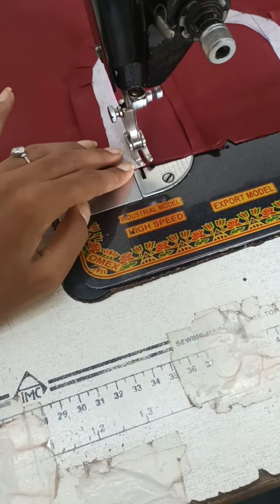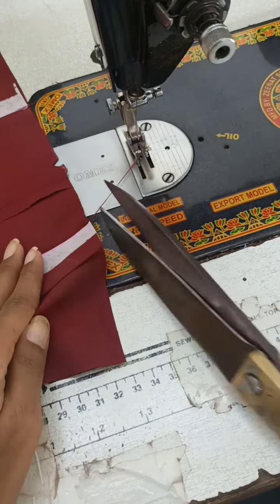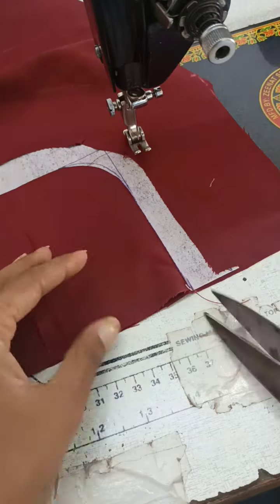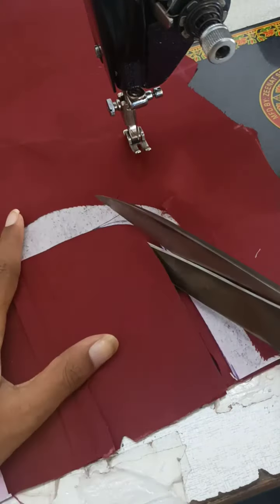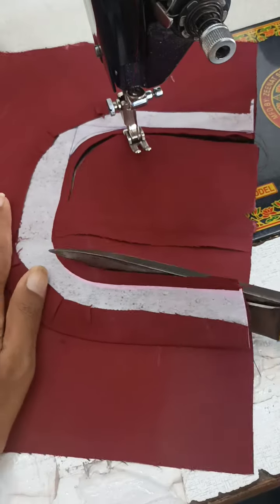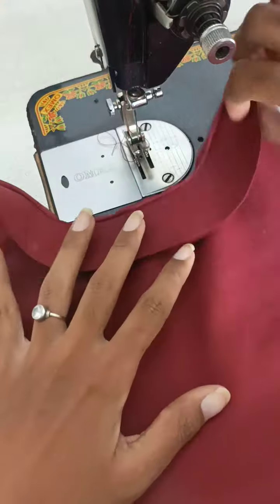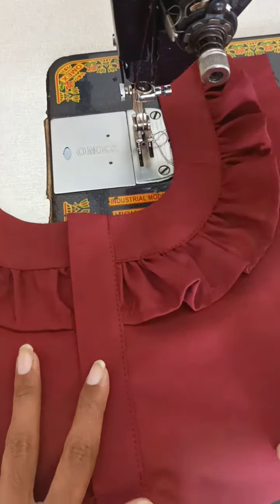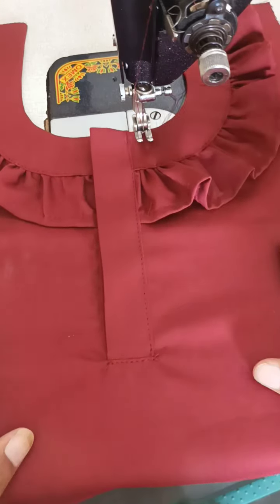baby tops frock design bnana bahut aasan full video